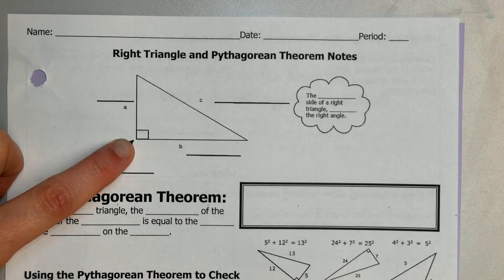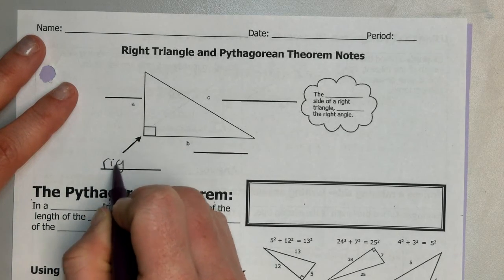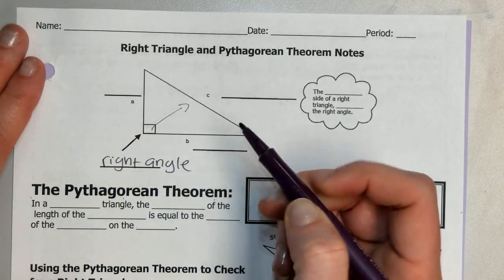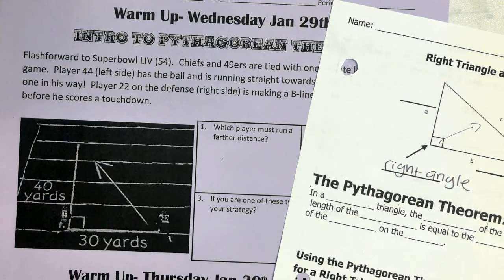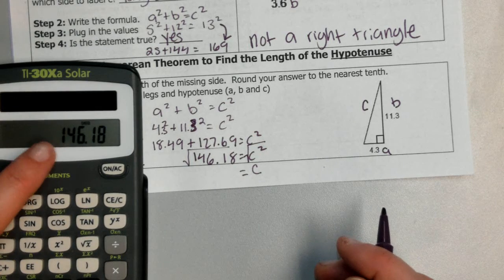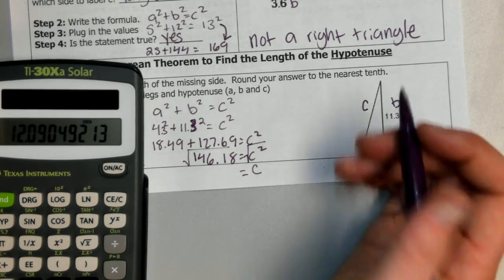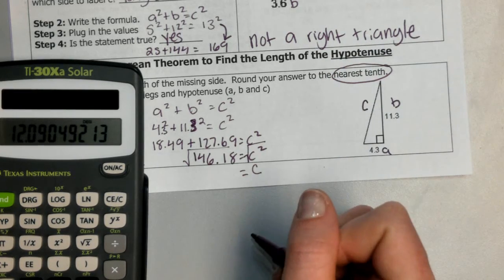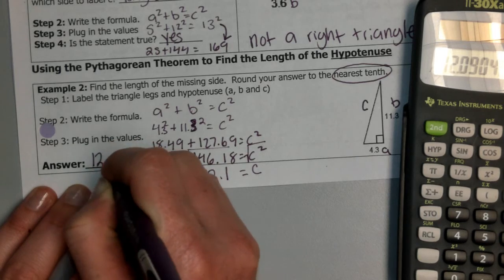Pythagorean Theorem Notes